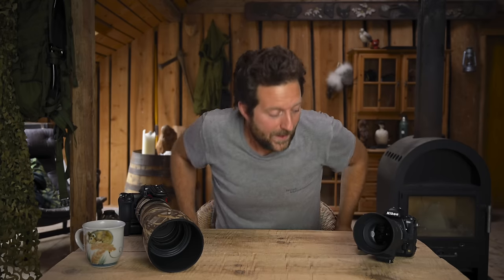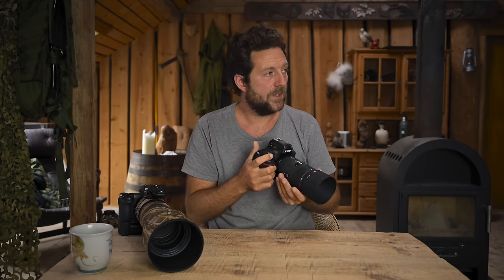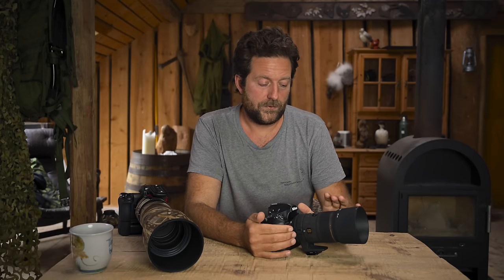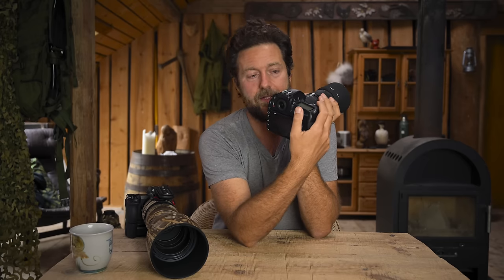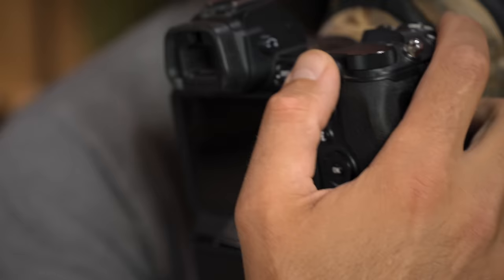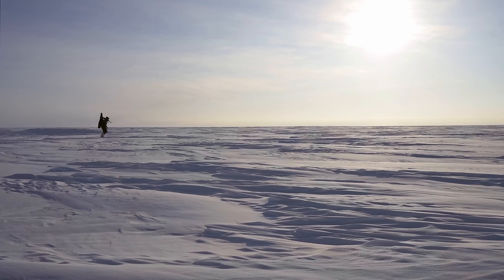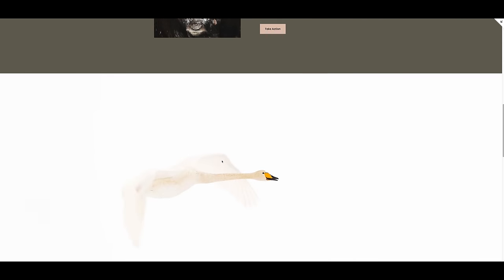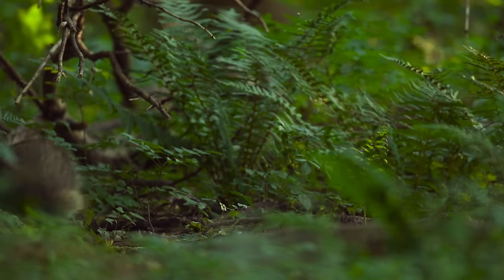2 AUTOFOCUS TECHNIQUES you must master for Wildlife Photography | shutter and back button autofocus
Back button autofocus and shutter focus divide photographers in two but in this video I explain why you have to master both techniques to improve your wildlife photography.

📸  EQUIPMENT
An overview of the equipment used in my latest YouTube video can be found on below link.
Here you will also see a selection of my favorit gear for various activities:

- B&H Photo
- Mr. Jan Gear

I am a Nikon Europe Ambassador: